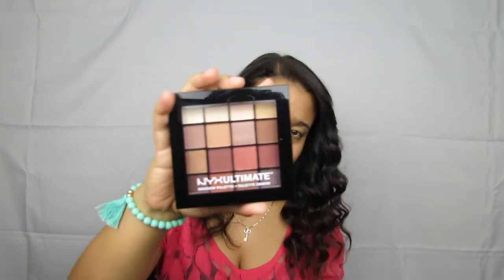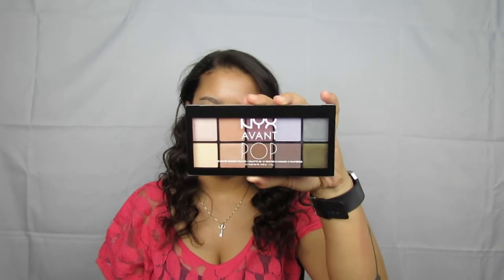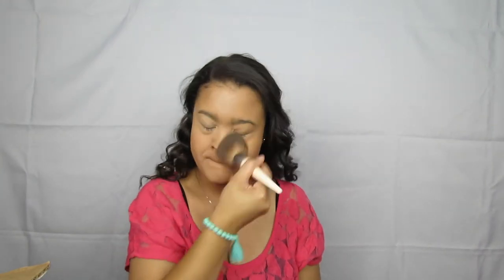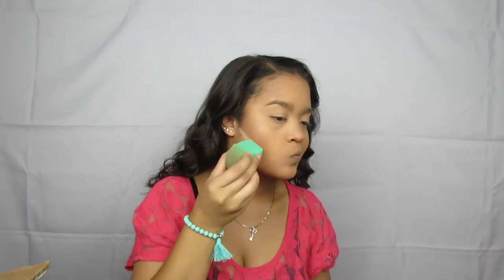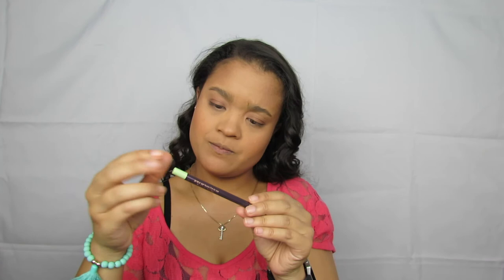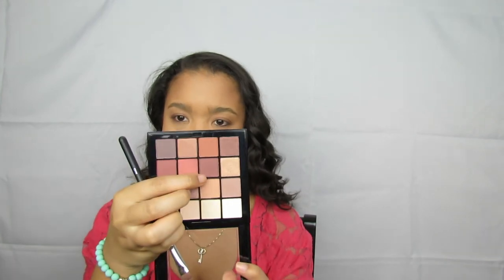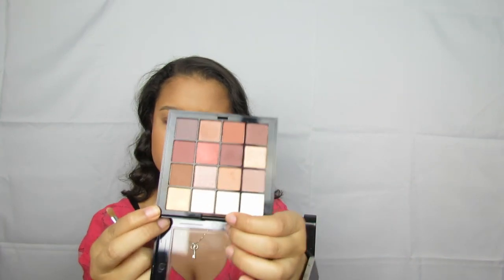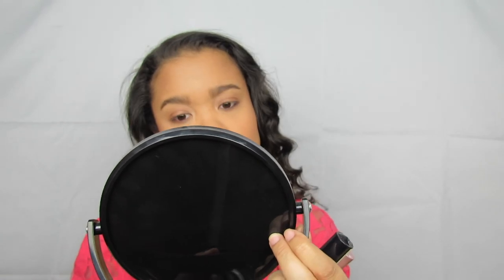Mauve NYX Look | Kathryn Elleese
Hi loves!! When I find a foundation that I love, I will literally stick with it until I remember that I have more in my drawer. So I will be using another foundation soon. I hope you liked this mauve makeup look. I just went with the colors that are in the palette and love how the look turned out. XOXO
NYX Total Control Foundation Drops; Golden
Too Faced Cocoa Powder Foundation
Too Face Chocolate Soleil Matte Bronzer
Nars Blush; Madly
NYX Ultimate Eyeshadow Palette; Warm Neutrals
Pixi by Petra Endless Silky Eye Pen; Deep Plum
Becca x Jaclyn Hill Collab; Champagne Pop
NYX Eyebrow Powder Pencil; Taupe
NYX Liquid Suede Cream Lipstick; Soft Spoken
Too Faced Better Thank Sex Mascara

Camera: Canon PowerShot SX40 MS

-LimoStudio 700W Photography Softbox Light Lighting Kit Photo Equipment Soft Studio Light Softbox 24"X24", AGG814
-LimoStudio Photo Video Studio 10Ft Adjustable Muslin Background Backdrop Support System Stand, AGG1112
-Heavy Duty Muslin Clamps 4 1/2 inch 6 Pack